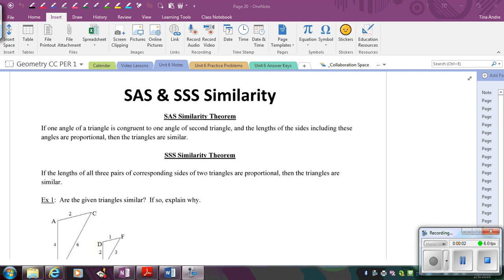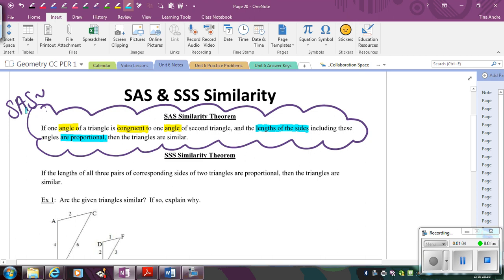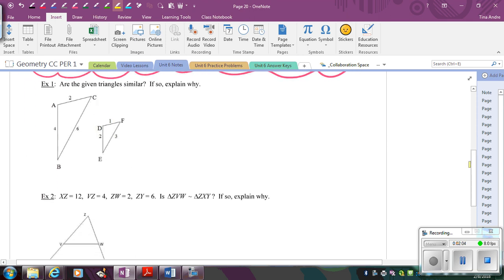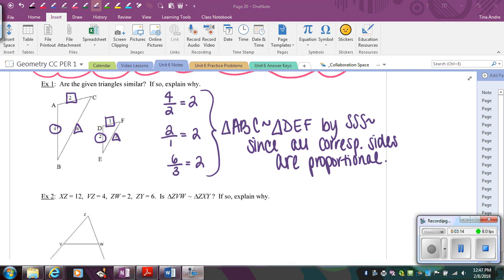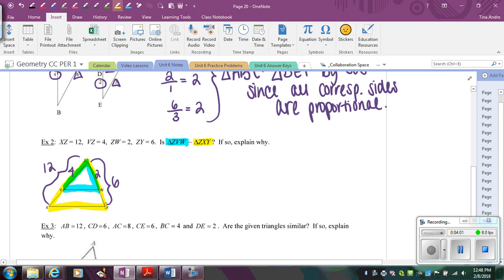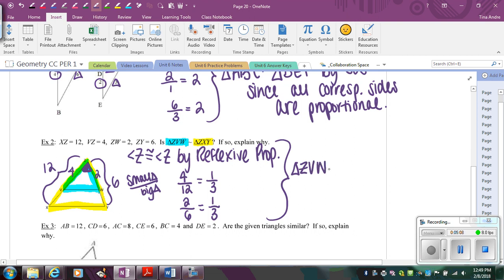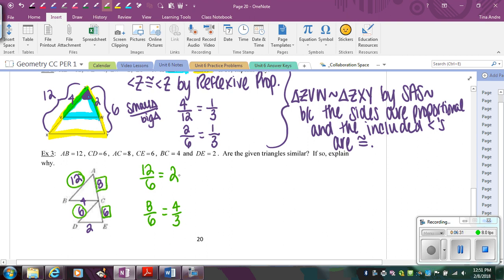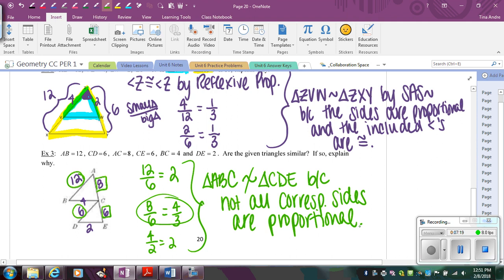10 SSS~ & SAS~